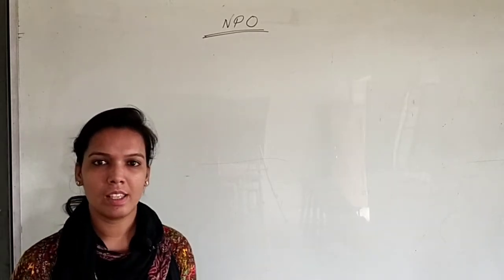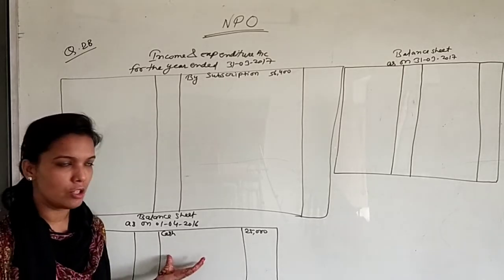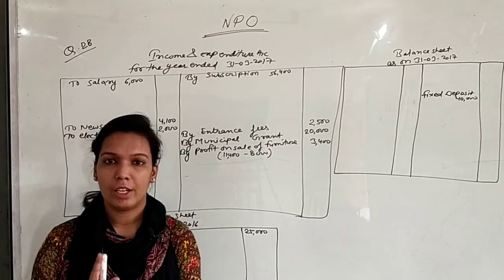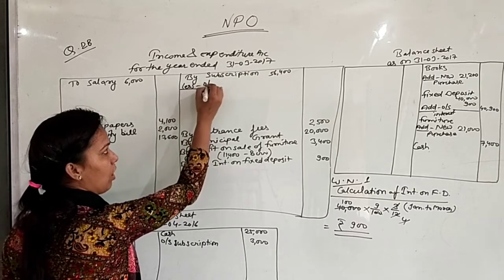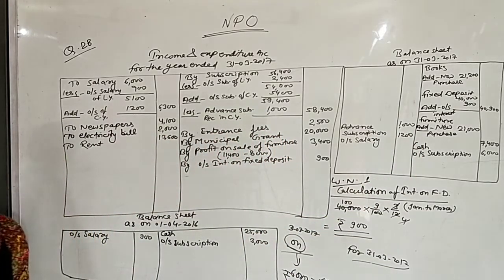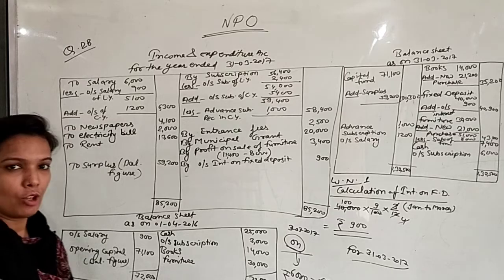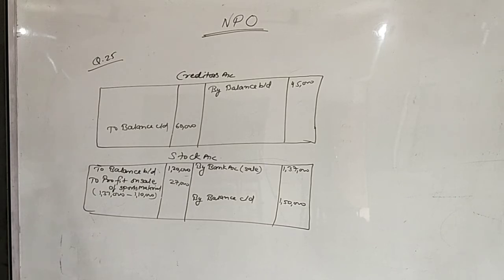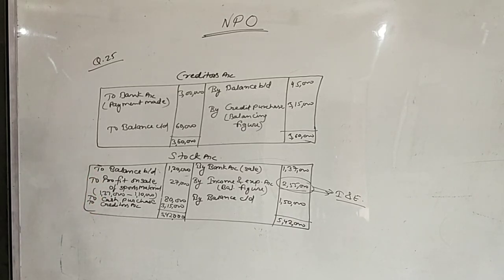CLASS 12 (CBSE) | ACCOUNTANCY | FINANCIAL STATEMENTS OF NOT FOR PROFIT ORGANIZATIONS (PART 7)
Characteristics or features of Not-For-Profit Organisation
Entity: has a separate legal entity promoted by individuals.
Purpose: is to further cultural, educational, religious, professional objectives and rendering service to people at large.
Ownership: it is set up as charitable society or trust. Thus owned by an individual or group of individuals.
Financial statements: it prepares its financial statement every year which includes receipts and payments account, income and expenditure and balance sheet.
Funds: required for operations are given by its members and donors as entrance fee, membership fee, subscription and donations. It is supplemented by surplus from operations.
Receipts and payment account: is a summary of cash and bank transactions for a given period. It is prepared from the cash book at the end of financial year. All cash receipts are entered on the debit side and all the cash payments on the credit side.

Features:
It is a summary of cash and bank transactions
It can be inferred that the receipts and payment account is similar to a cash account
No distinction is made between capital and revenue items, and excludes all non-cash items.
It records all cash and bank transactions whether pertaining to the current period, previous period or succeeding period.